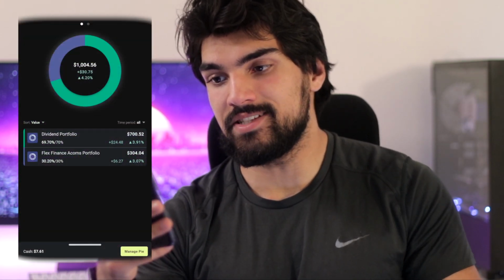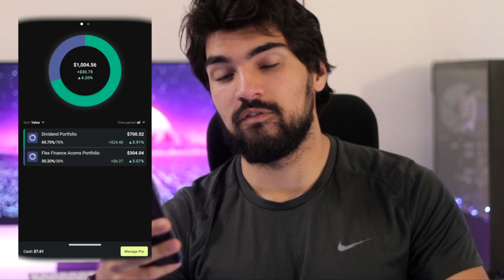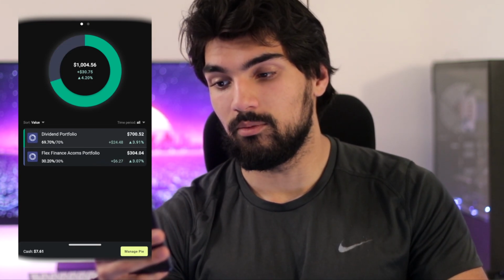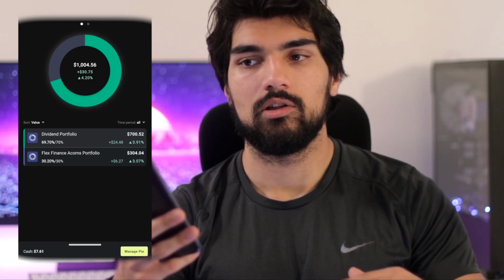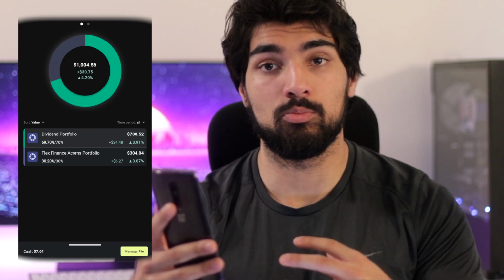Passive Income Through Dividend Investing!!!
Today I discuss my plan to create a secondary income through dividend investing. I cover how I am investing and what I am expecting on this journey!!!